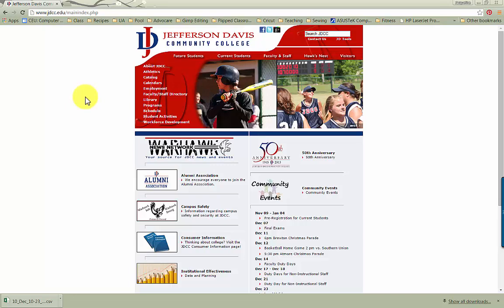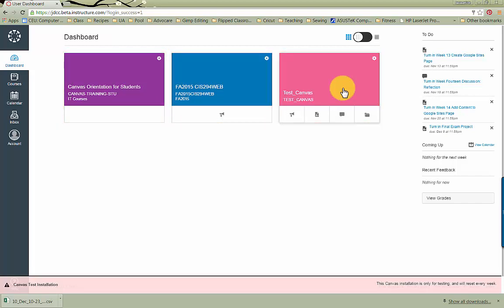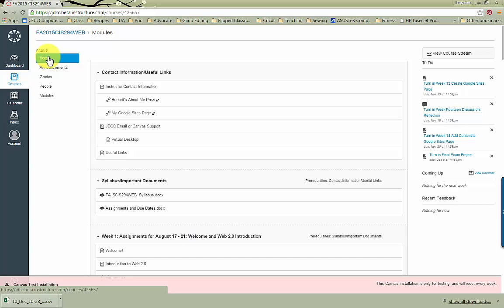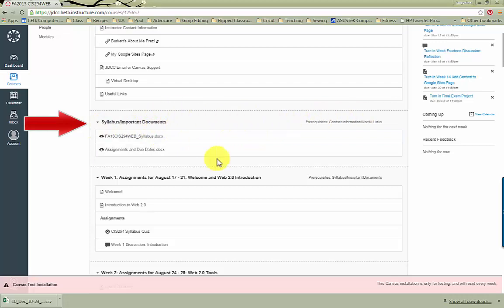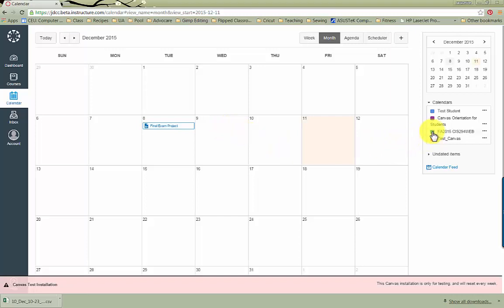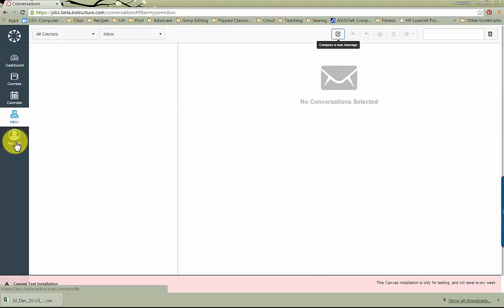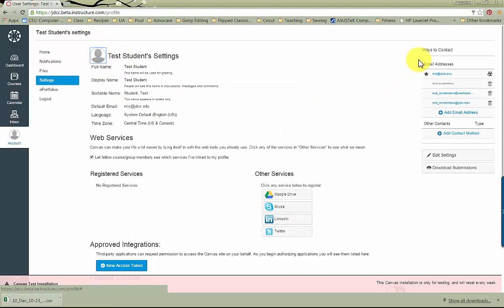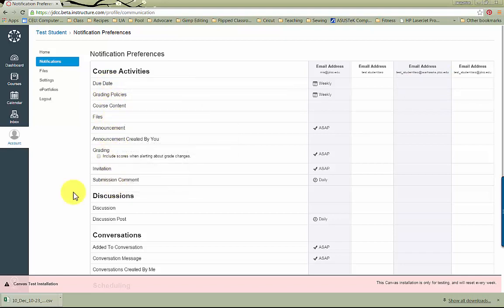New Canvas User Interface for Students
This video will show you the new Canvas user interface and also give you tips on viewing your course material as well as changing your notifications.